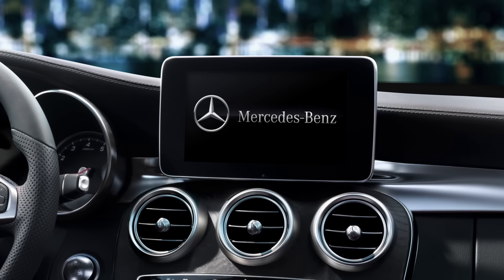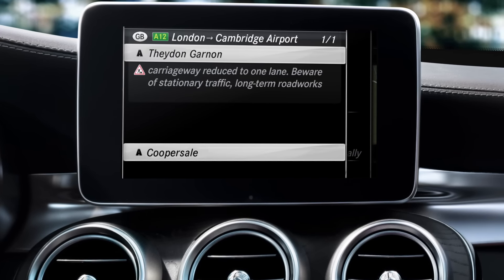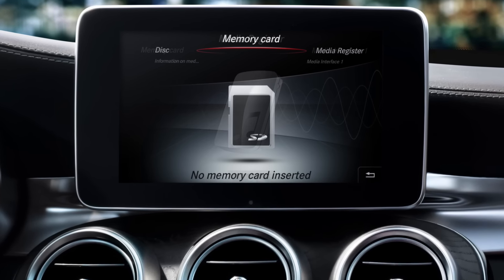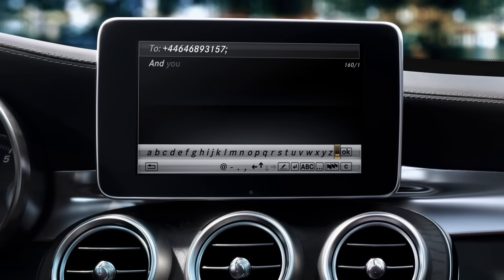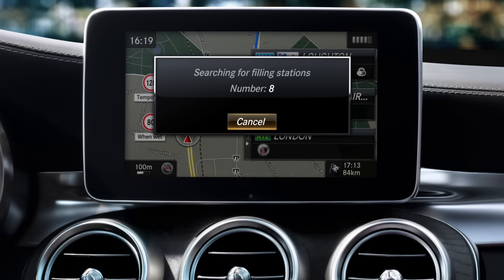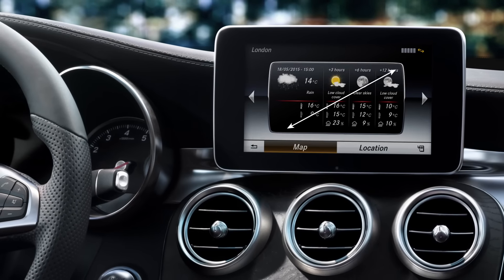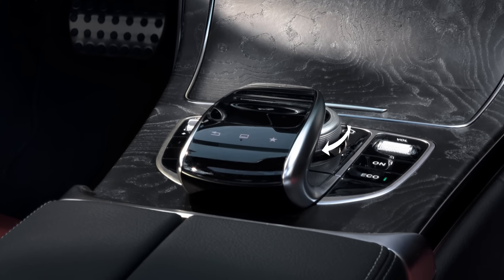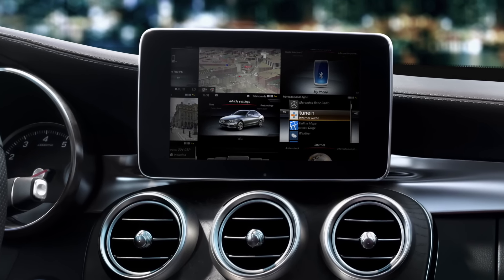Comand Online – your personal companion in your Mercedes-Benz C-/V-Class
Mercedes-Benz’s premium Infotainment system “Comand Online” explains its great features itself.